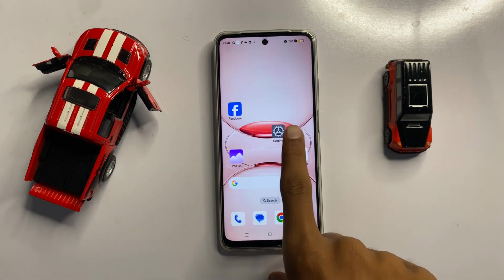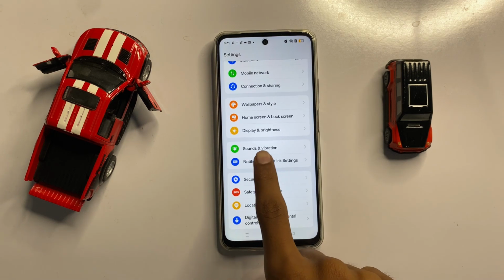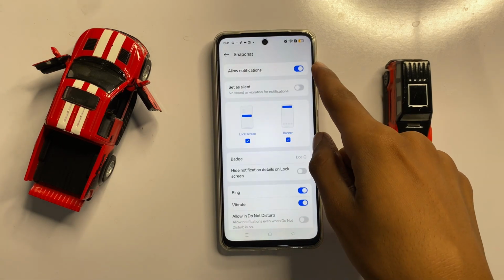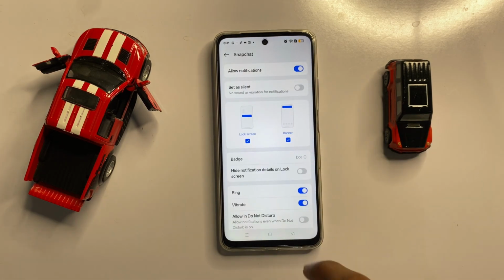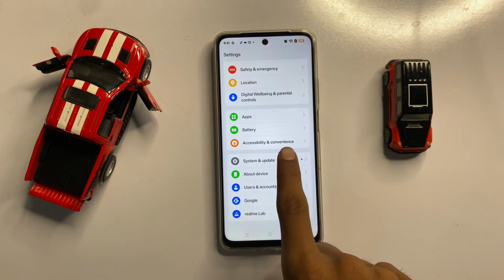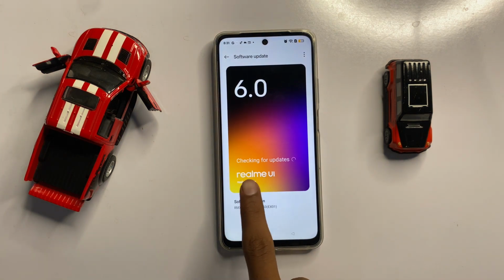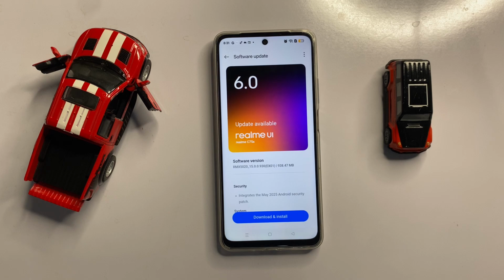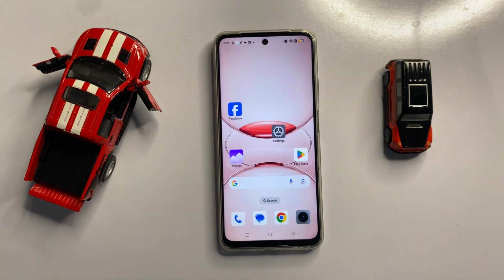How to Fix Realme 13 No Notification Sound